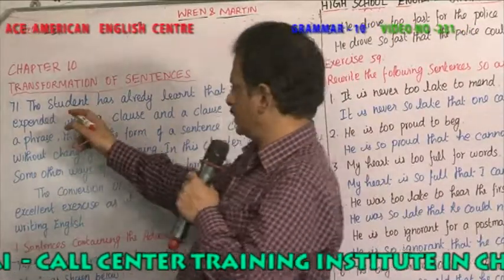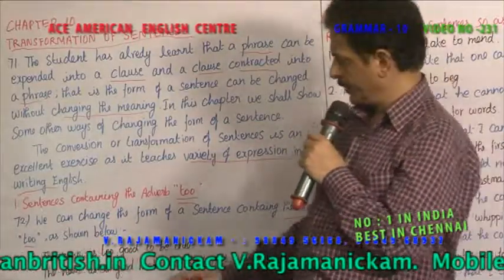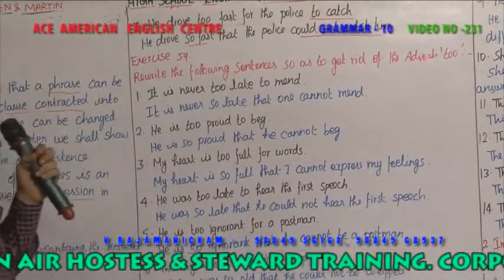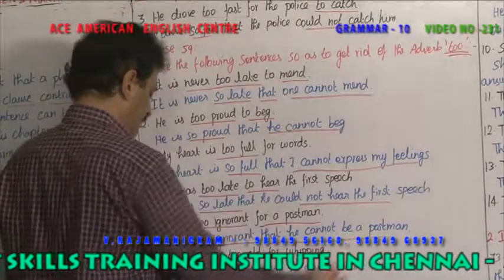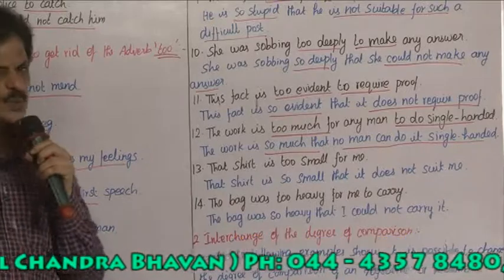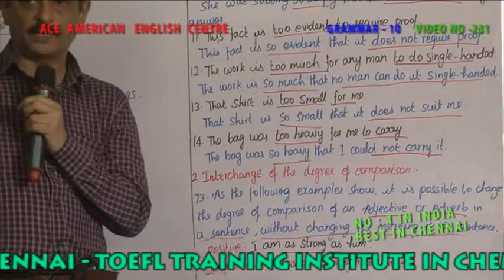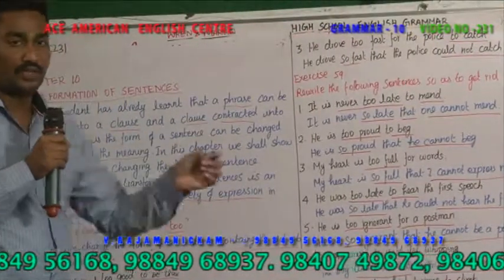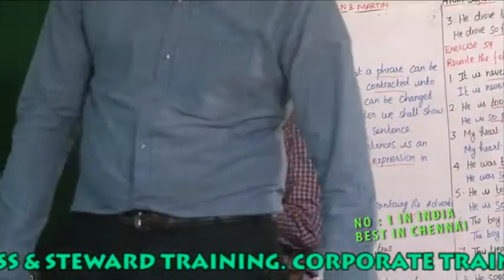GRAMMAR 10 VIDEO NO 231